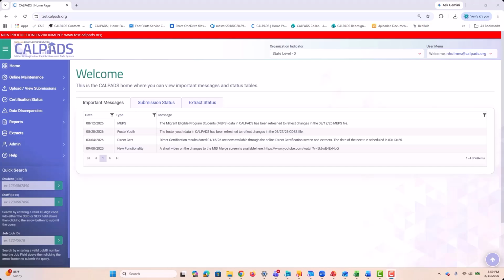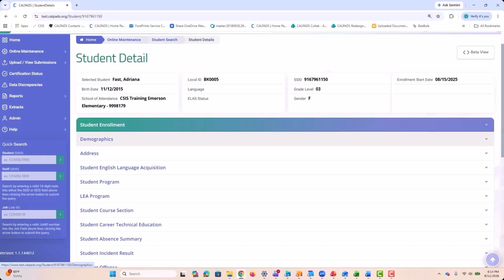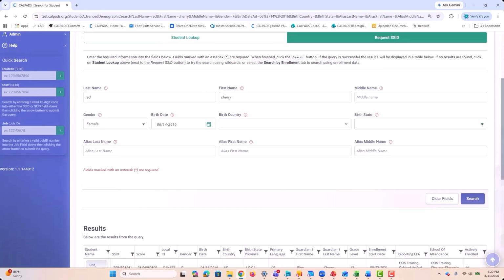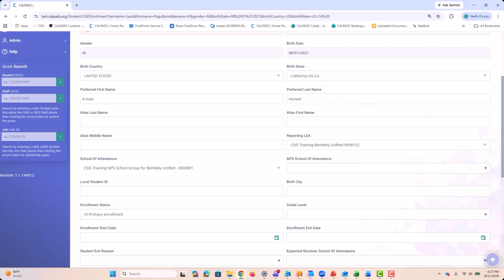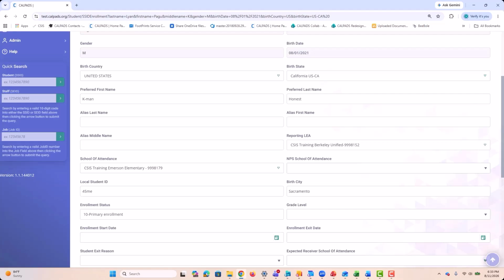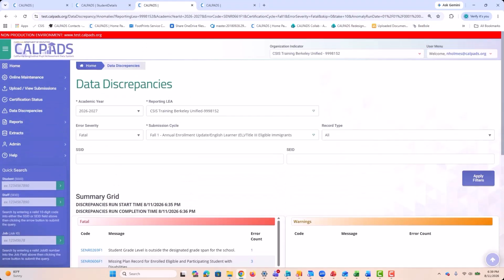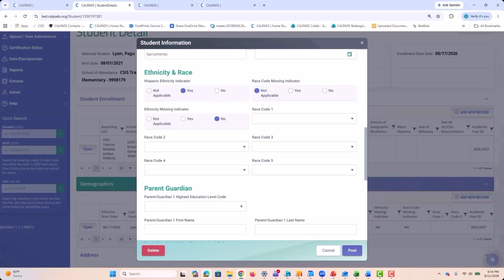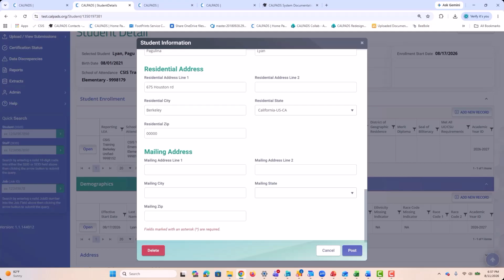26/27 CALPADS Fall 1 Data Population - Module C - Demonstration -Enrollment and Information Files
In this module, we demonstrate how to navigate and perform online maintenance within CALPADS for Fall 1 student data population. You will learn how to utilize the various search functions on the Student Data Maintenance scree, how to locate existing student records or generate new SSIDs when enrolling students.

00:00 Submission Demonstration
02:11 Search by Enrollment - Online
03:39 Search for student by SSDI - Online Maintenance
08:38 Request SSID - Online Maintenance
10:00 Match Score when looking up a SSID
12:28 Creating a New SSID - Online Maintenance
12:42 Preferred Name
13:46 Reporting LEA
13:50 School of Attendance
15:24 Local Student ID - Online Maintenance
15:34 Birth City - Online Maintenance
15:43 Enrollment Status - Online Maintenance
20:01 Grade Level
20:37 Enrollment Start Date - Online Maintenance
20:59 Student School Transfer Code - Online Maintenance
21:05 District of Choice - Online Maintenance
21:22 Student Attending COE - Online Maintenance
21:59 To view status of a summitted Job - Online Maintenance
22:22 File Status
22:49 Using Demographic to search for Newly  Enrolled student SSID
24:01 Completing the Student Profile
24:28 Data Discrepancies - Online Maintenance
25:55 Demographics = Online Maintenance
26:41 FYI - Name and Birth Date Changes - Online Maintenance
26:56 Enrolled in the US less than 3 Cumulative Years - Online Maintenance
28:16 Initial US Enrollment Date - Online Maintenance
28:47 Ethnicity & Race - Online Maintenance
29:05 Ethnicity Missing Indicator- Online Maintenance
30:08 Race Code Missing - Online Maintenance
30:30 Race Code - Online Maintenance
31:15 Parent Guardian - Online Maintenance
33:06 Residential Address - Online Maintenance
34:32 Mailing Address - Online Maintenance